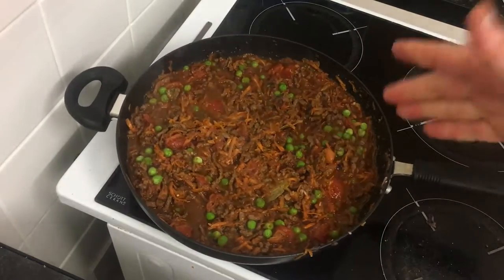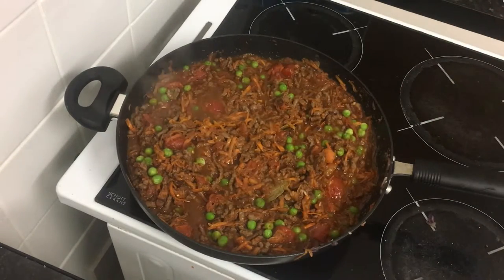Tagiatelle Bolognase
Ash embarks on an adventure! an Adventure where we make a tagiatelle bolognase!

I lost the end footage :( but it was sooooo good.
Turn on notifications for new vids using the bell in the top right :)

if you are interested in the apron specially made for us or any personalised clothing, bags, hats plus so much more